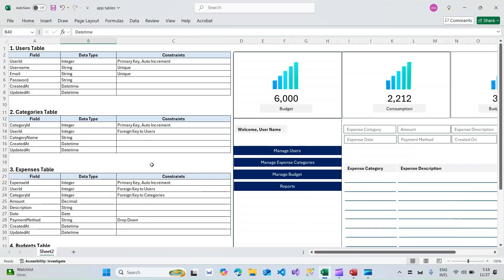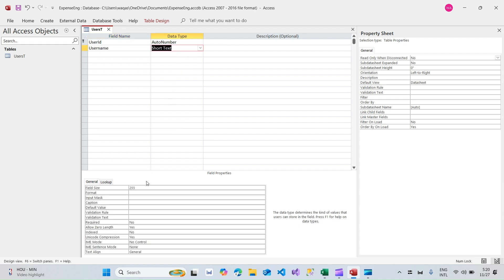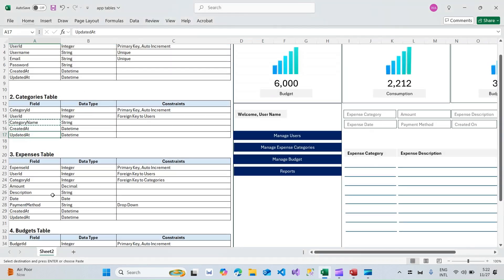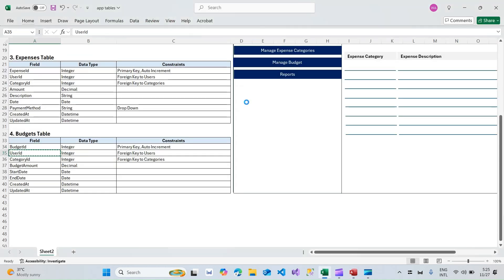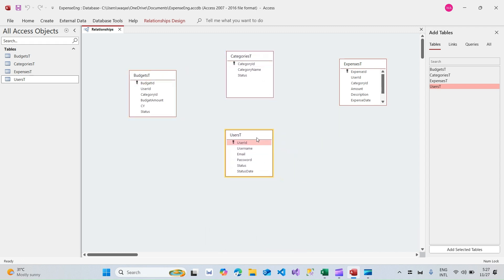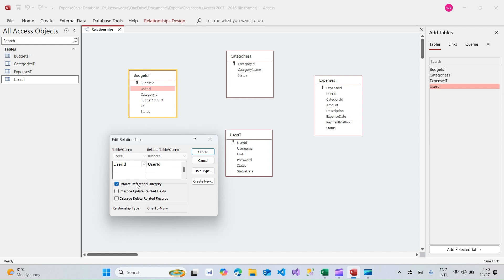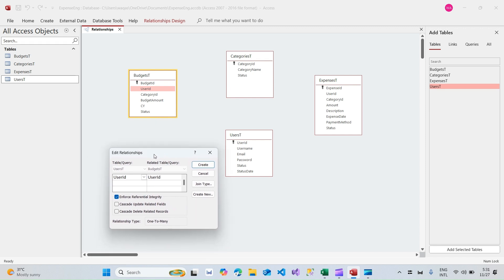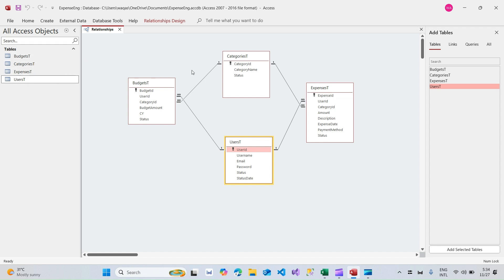Expense Management System | Creation of Database & Relationships | Part-1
In this video, i will demonstrate how to create database tables and the relationships for the expense management system.

Other YouTube Channels you may Like